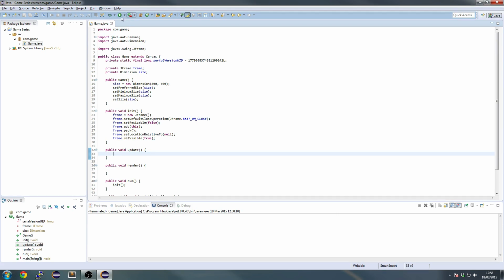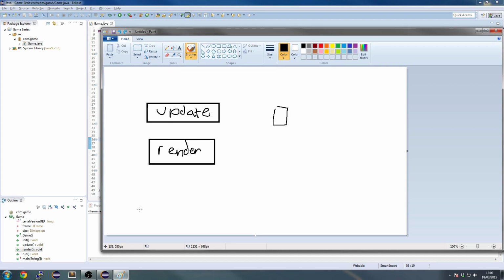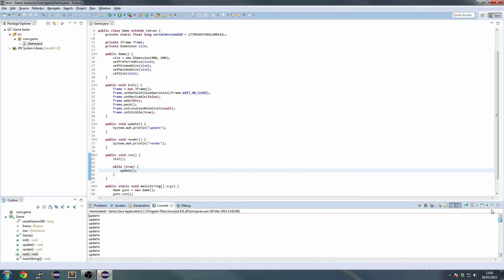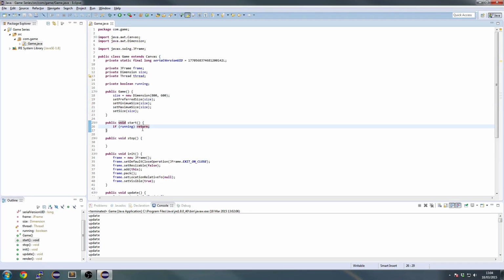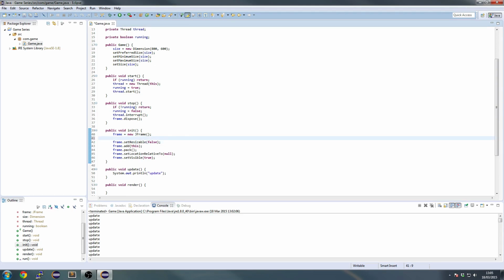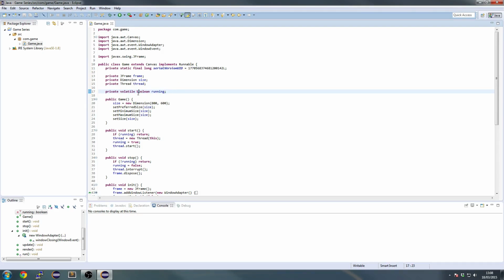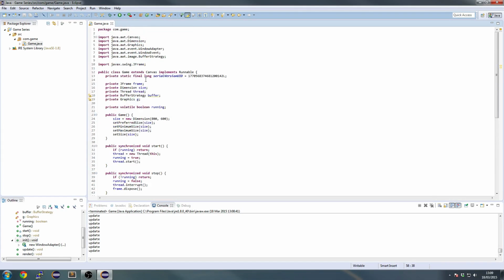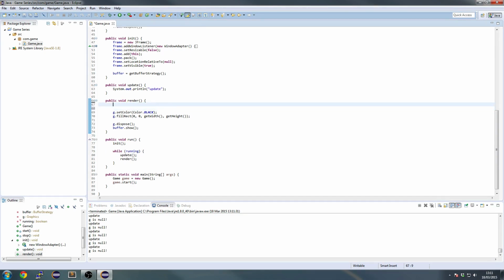Java Game Programming E02: Setting up our games backend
In this video we setup the game to follow a basic game design pattern, we also fix a few errors in the previous video and talk a bit about rendering and FPS!